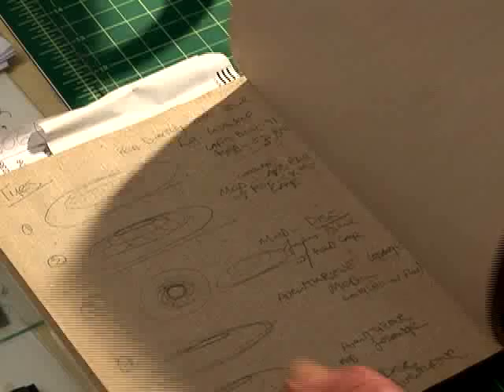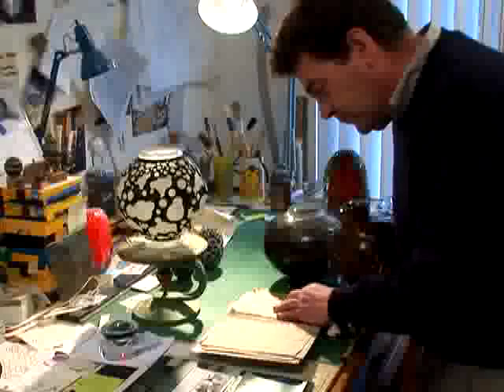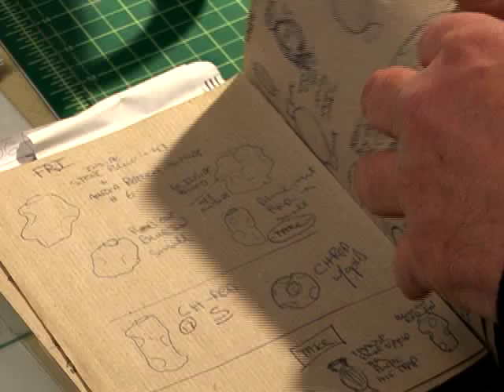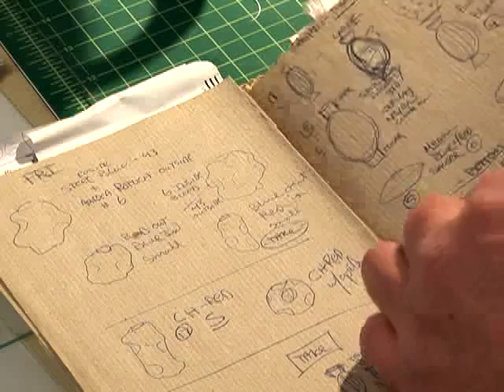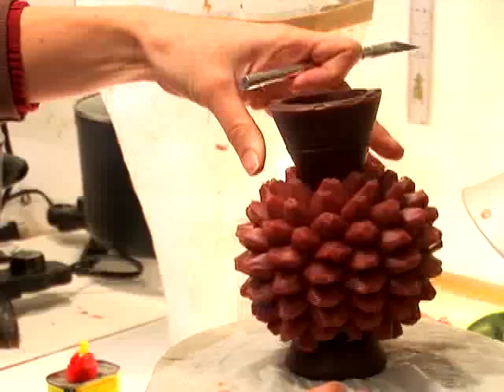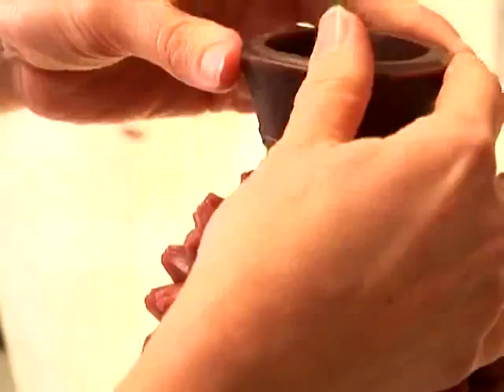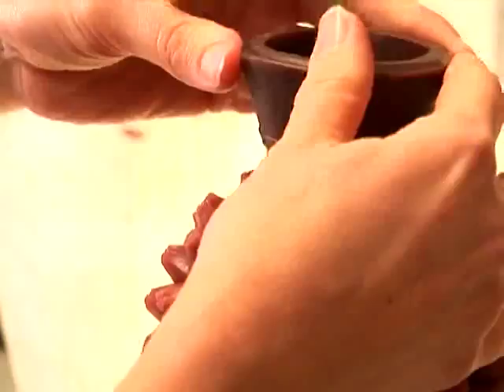Michael Glancy - Voices of Contemporary Glass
Artist Michael Glancy is influenced by the European glassworking tradition. This video was featured in the exhibition "Voices of Contemporary Glass: The Heineman Collection" at The Corning Museum of Glass, May 16, 2009 -- January 2, 2011.